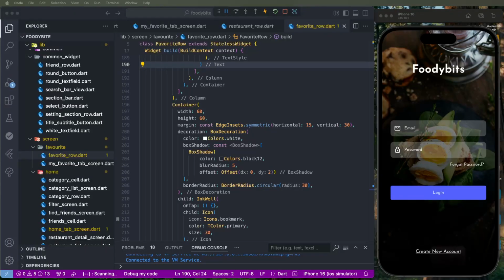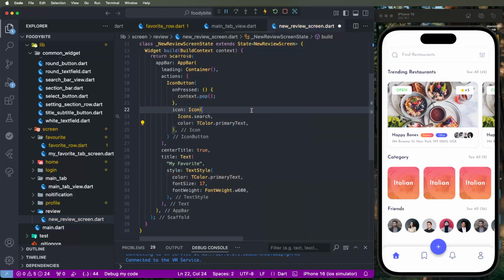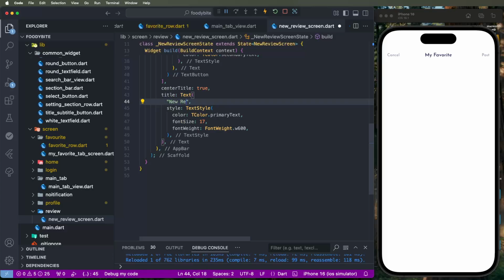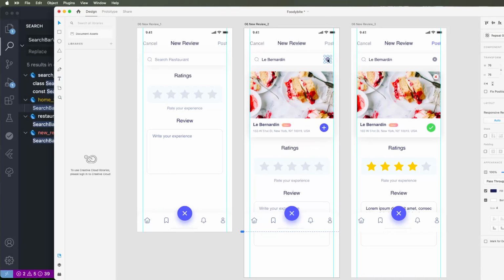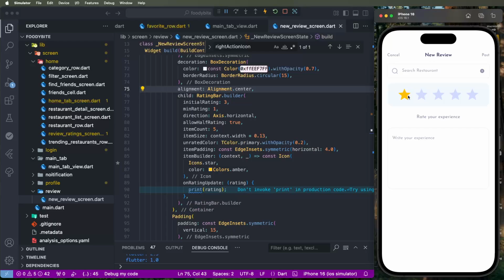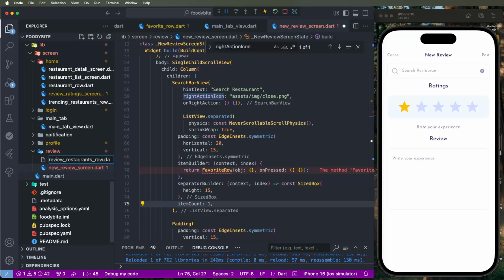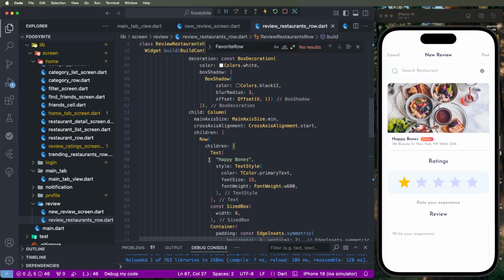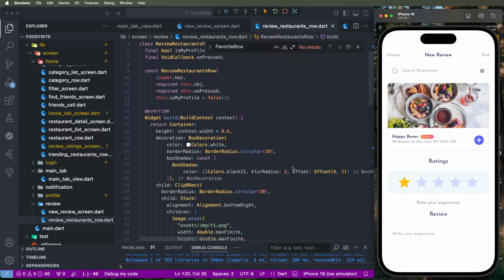Foodybite App in Flutter | Restaurant Search & New Review Screen UI | Flutter Tutorial #28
In this video, we design the Restaurant Search & New Review Screen UI for the Foodybite app using Flutter. These essential screens help users search for their favorite restaurants and give detailed reviews. Watch as we create a seamless and functional UI with smooth navigation and interaction.

📌 What You’ll Learn in This Video:
 1. Implementing a Restaurant Search Screen with an intuitive search bar and live filtering of results.
 2. Creating a New Review Screen where users can input restaurant reviews, rate the food, and share their experience.
 3. Adding features like star rating input, text fields, and image upload for reviews.
 4. Using ListView and TextFormFields to manage UI elements efficiently.
 5. Best practices for clean, modular, and reusable Flutter code.

💡 Ideal for: Developers building food or restaurant apps who want to create visually appealing and functional screens for searching and submitting reviews.

Custom UI Flutter.